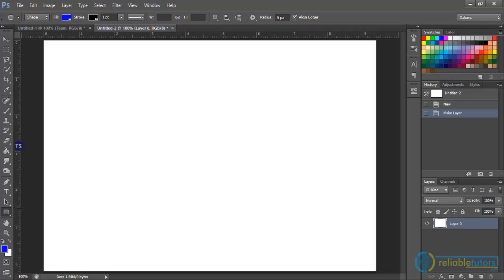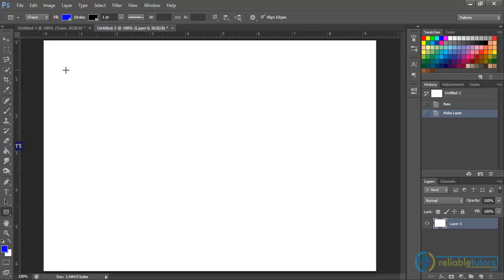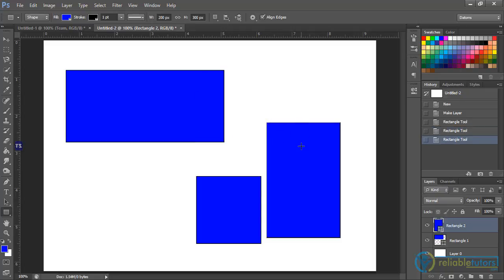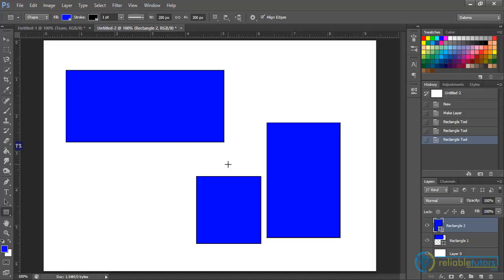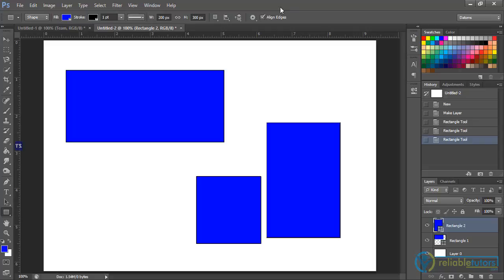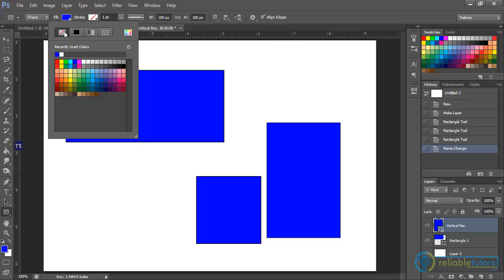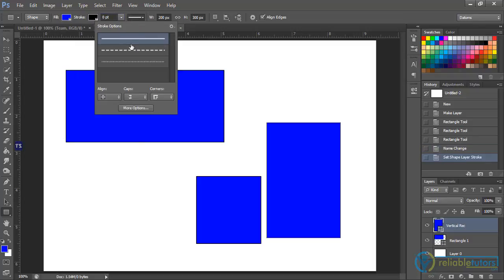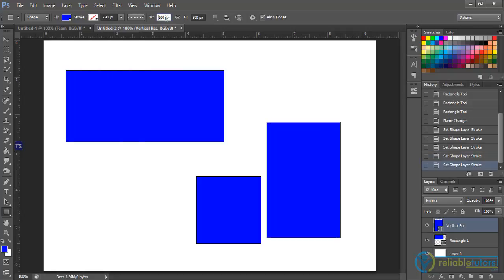40 - Shape part 1